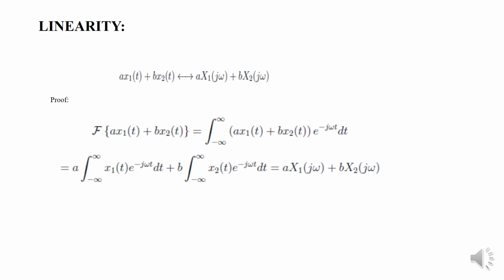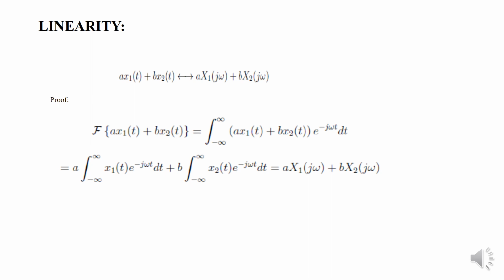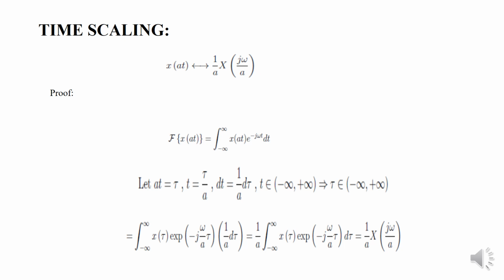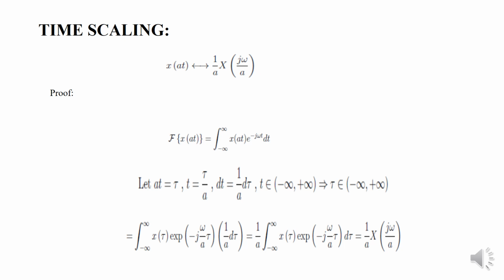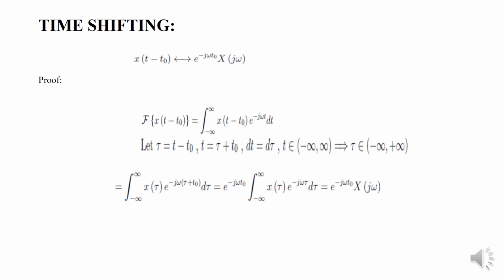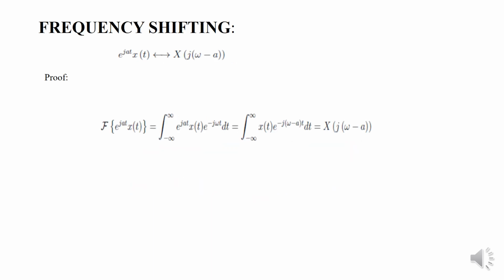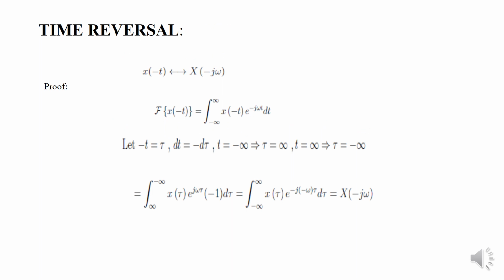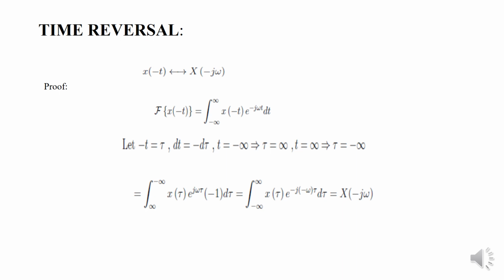PROPERTIES OF FOURIER TRANSFORM